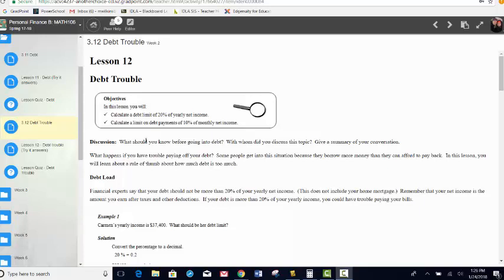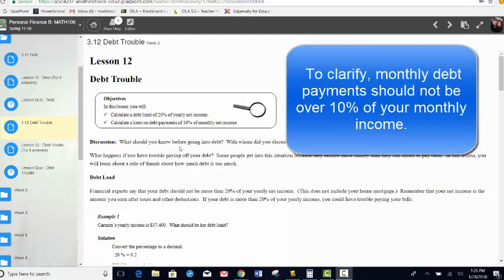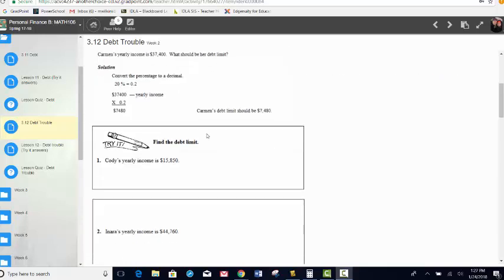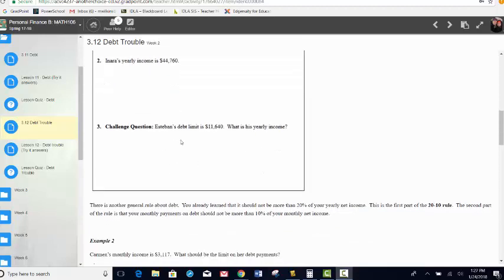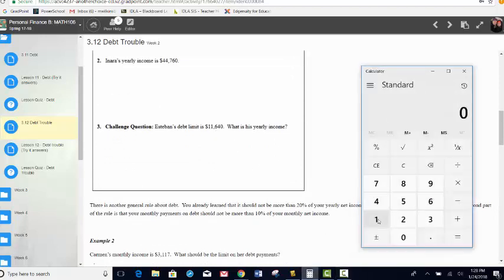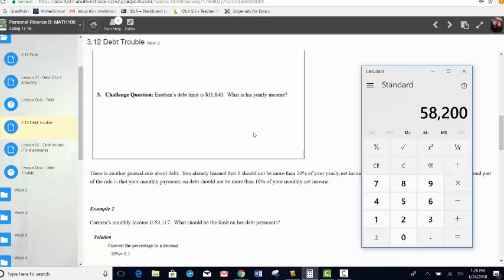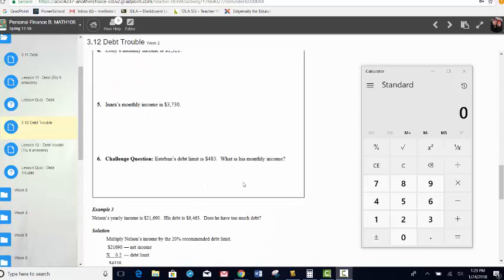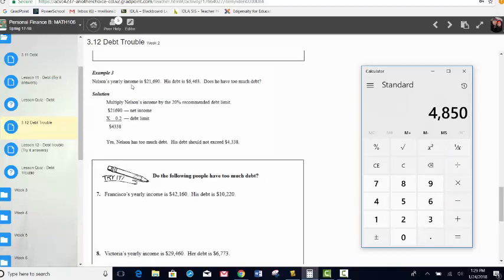Debt trouble tutorial